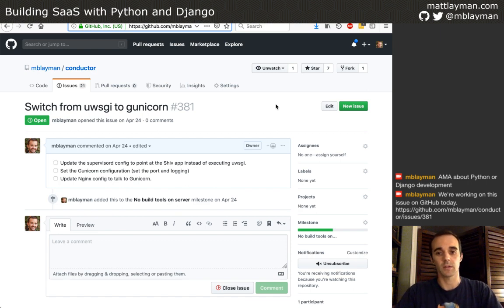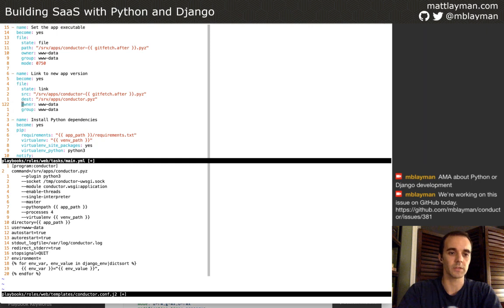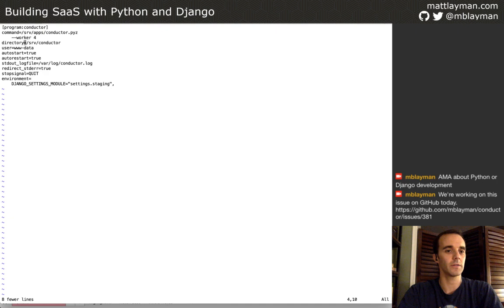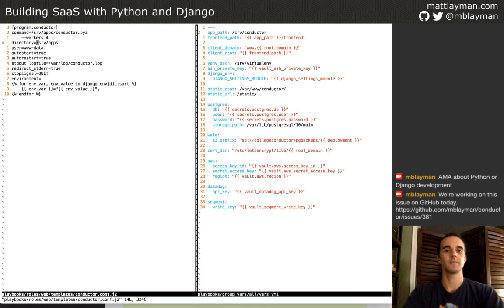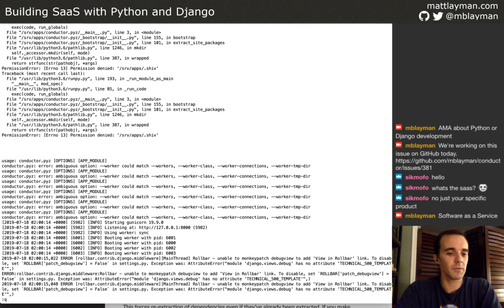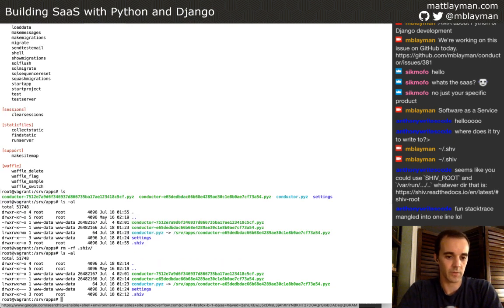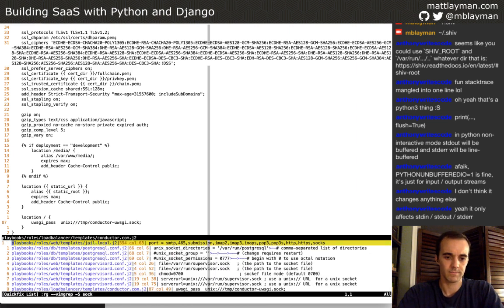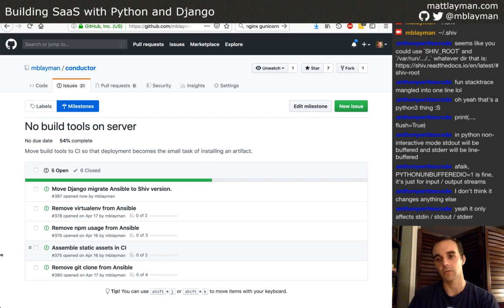Plug the Shiv App Into Nginx - Building SaaS with Python and Django #27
In this episode, we finally connected the Shiv app into Nginx. This completes the whole process of converting to a Django Shiv and using that to run the site.